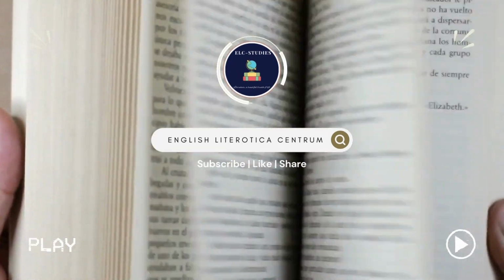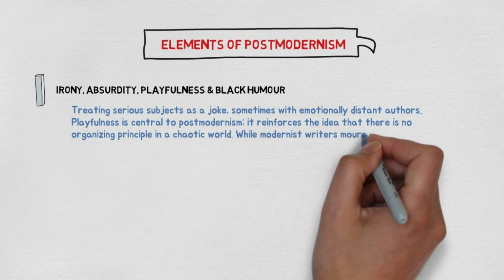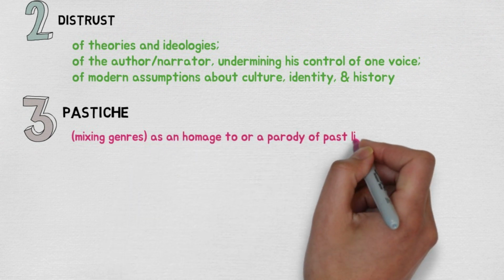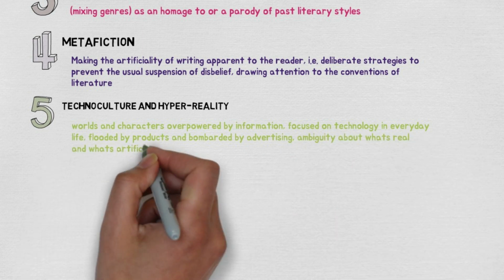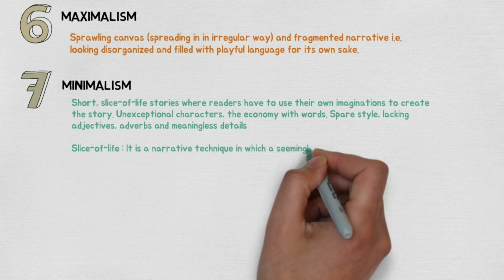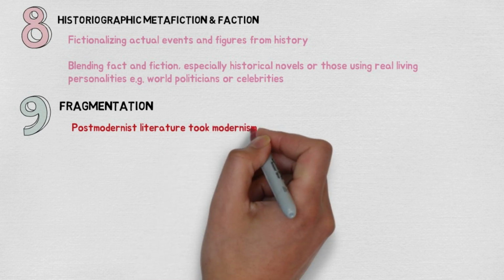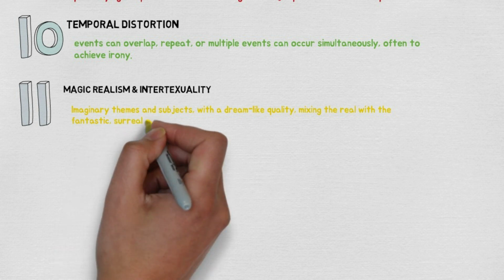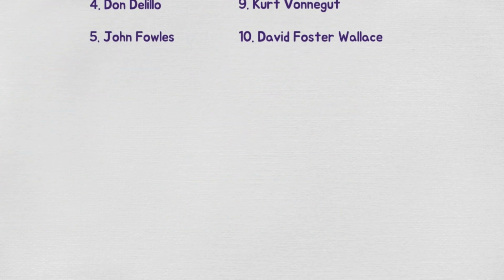Elements of Post Modern Age Part 2